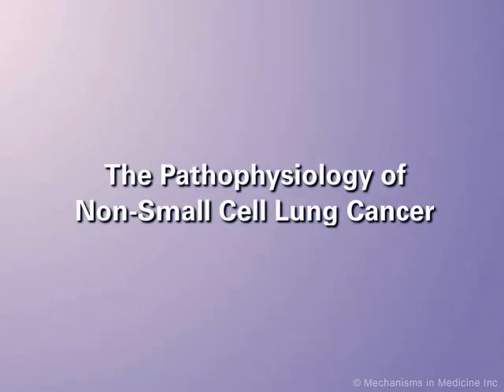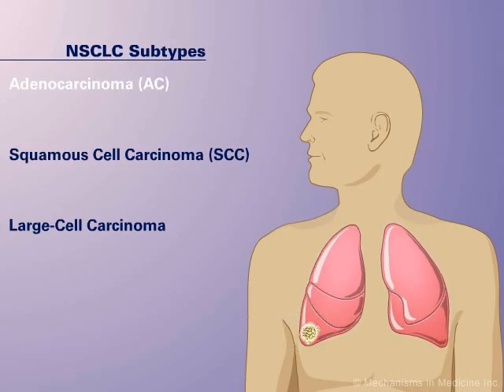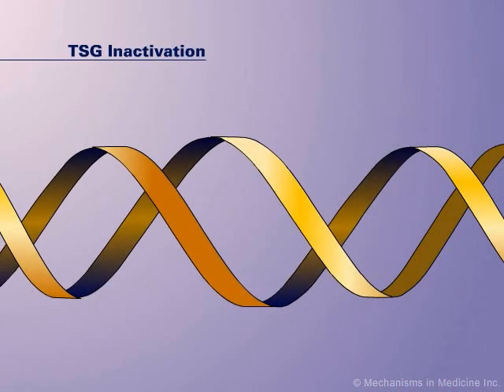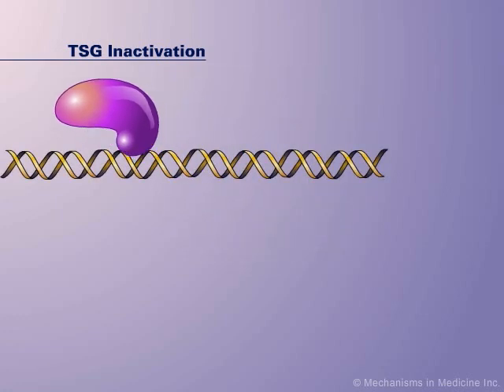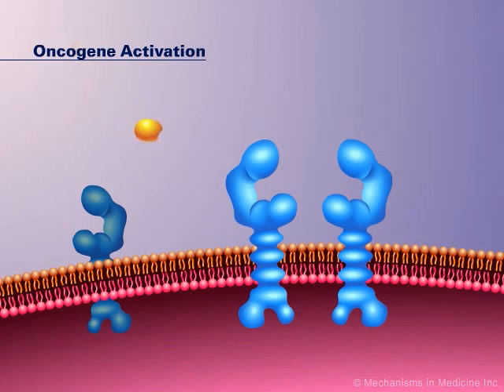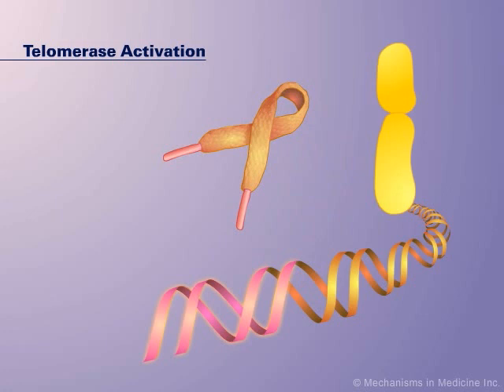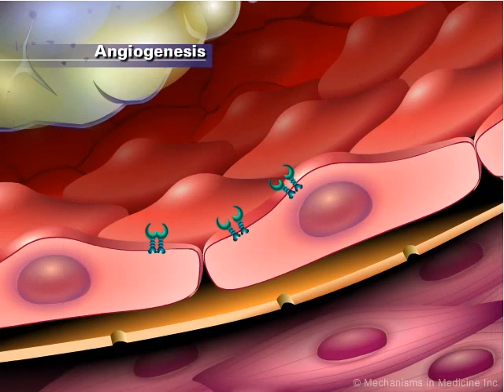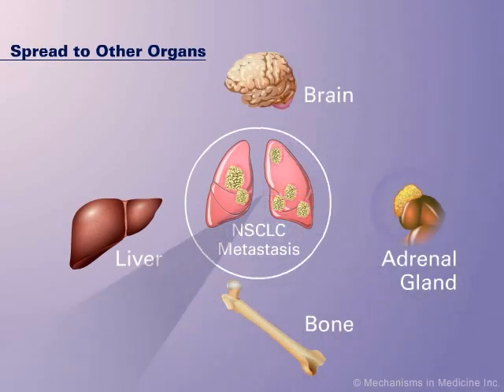The Pathophysiology of Non-small Cell Lung Cancer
this animation outlines the lung cancer types and describes the current views on the carcinogenesis of Non-Small Cell Lung Cancer (NSCLC).